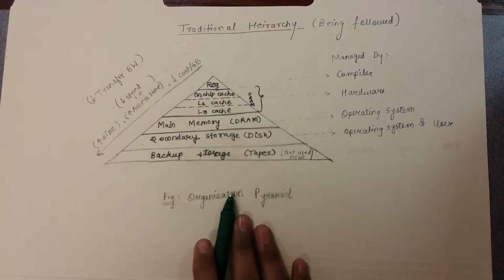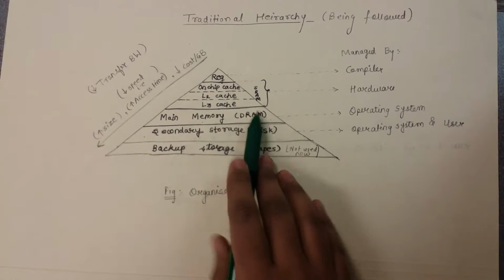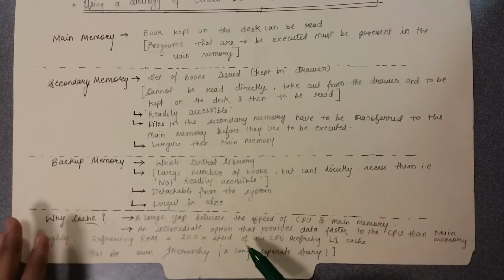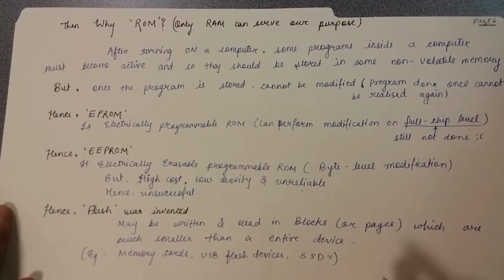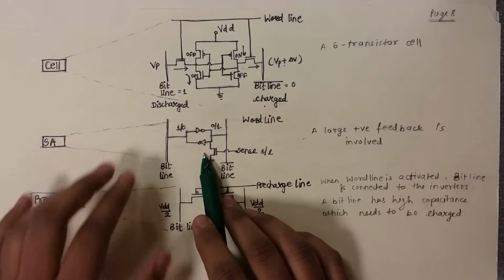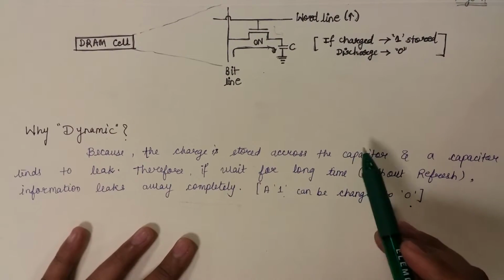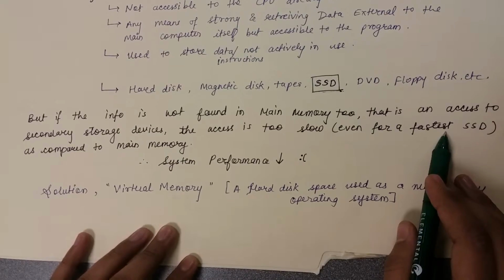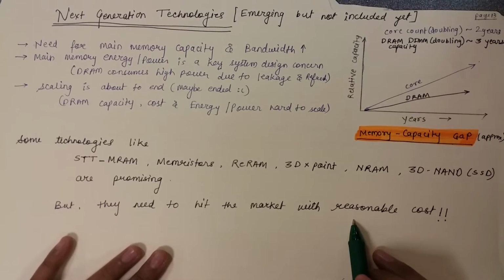KajalZatale Memory Hierarchy